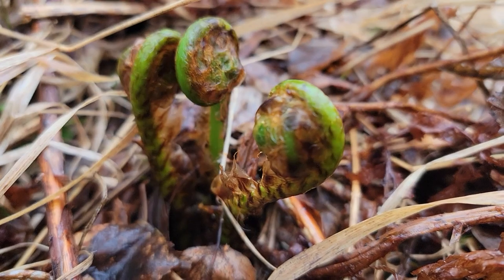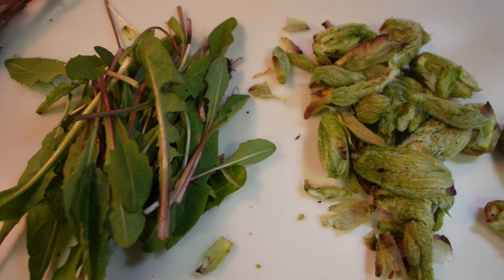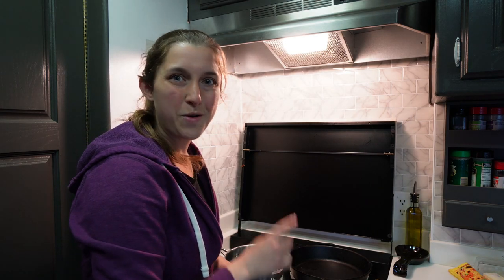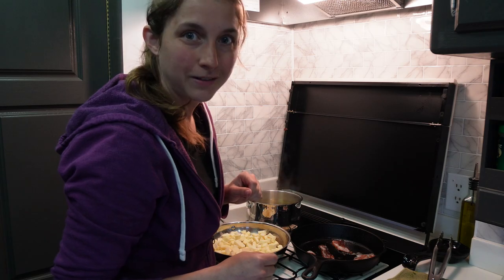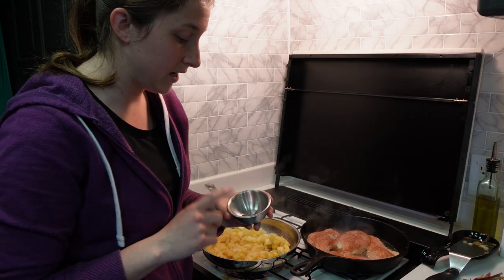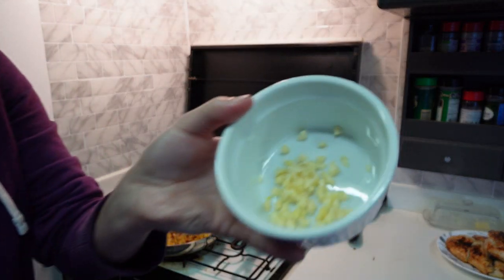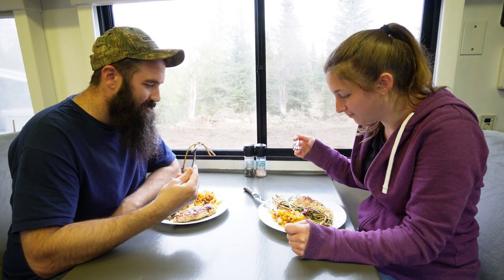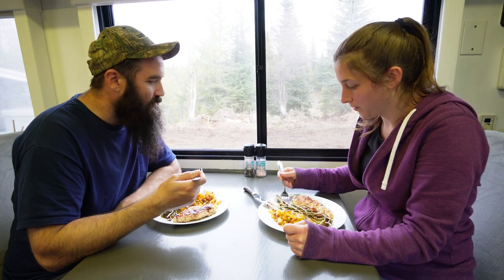Foraging In South Central Alaska | Fireweed and Devil's Club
Foraging in our backyard on the Kenai Peninsula. We harvest fireweed shoots, dandelion greens, and devil's club then cooked it up for a fantastic dinner.

Katie & Chris